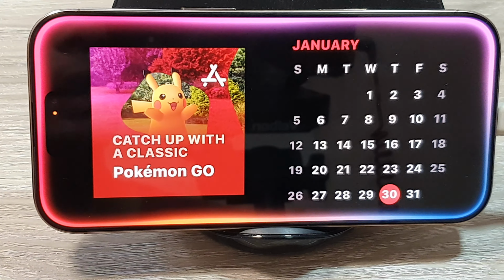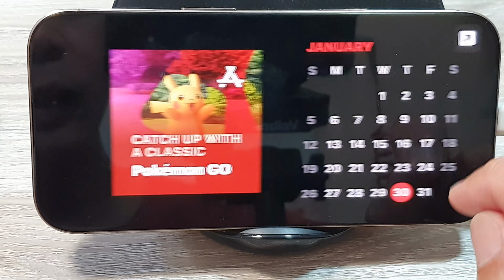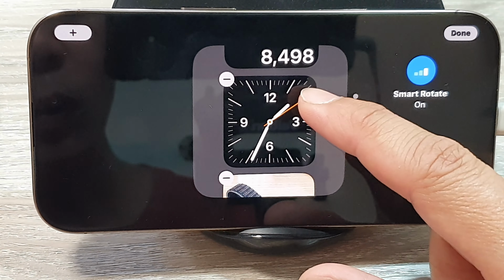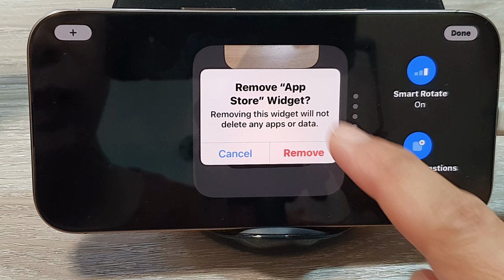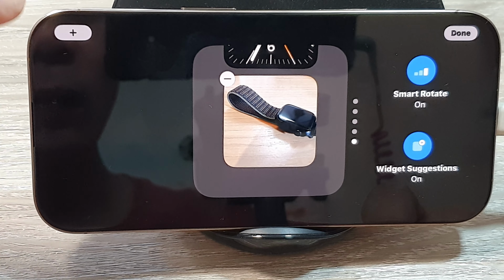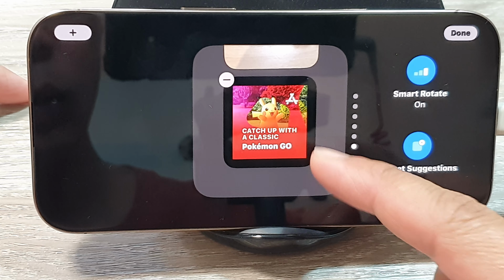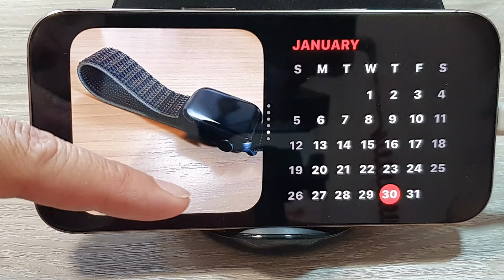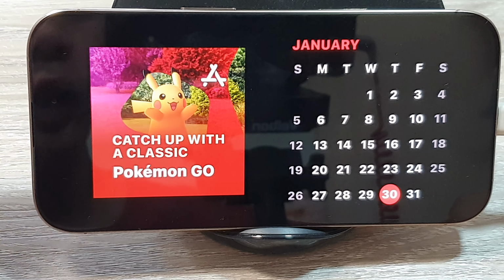📱 How to Add/Remove App Store Widget in Standby Mode on iPhone 16/16 Pro Max 🔧 iOS 18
Learn how to add or remove the App Store widget on the Standby Screen of your iPhone 16, 16 Pro, 16 Pro Max running iOS 18 📱. The Standby mode lets you access important widgets while your iPhone is charging in landscape mode. In this guide, I'll show you how to customize your Standby screen by adding or removing the App Store widget in just a few steps! Whether you want quick access to the latest apps or prefer a cleaner Standby setup, this tutorial will help you get it done effortlessly. 🔥📲